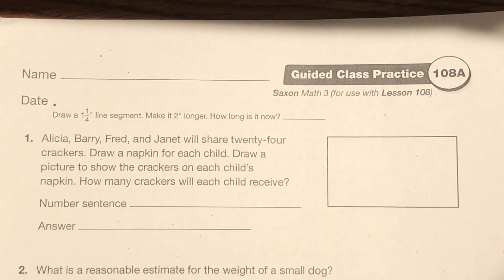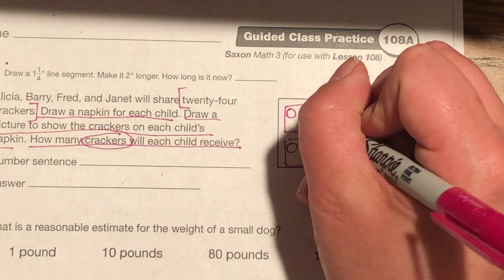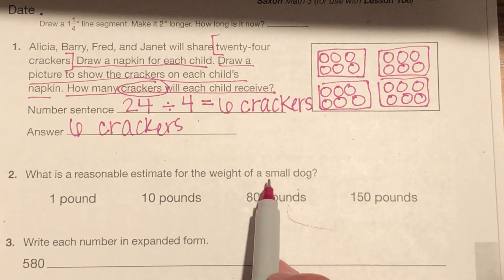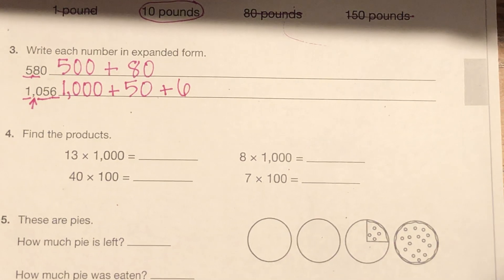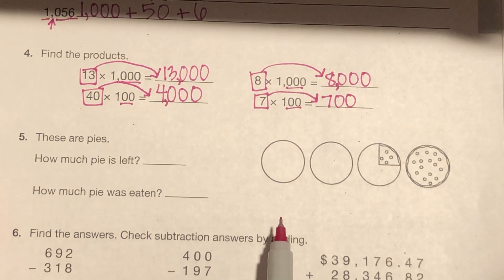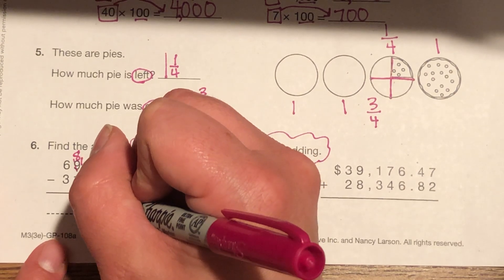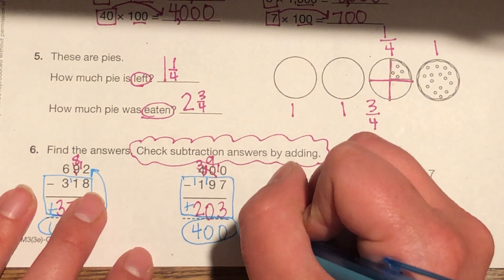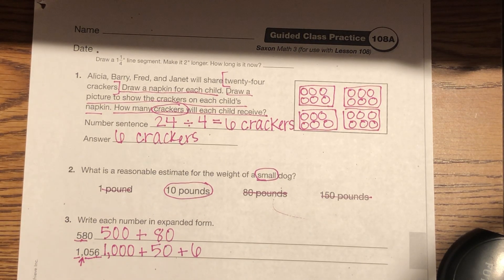4/9 - Guided Class Practice 108A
Please watch this video to guide you in completing side A of the guided class practice for Lesson 108. Please do side B on your own.